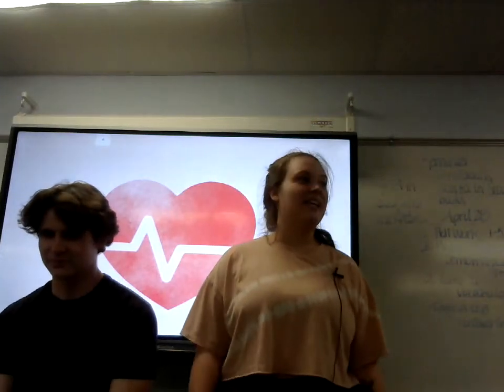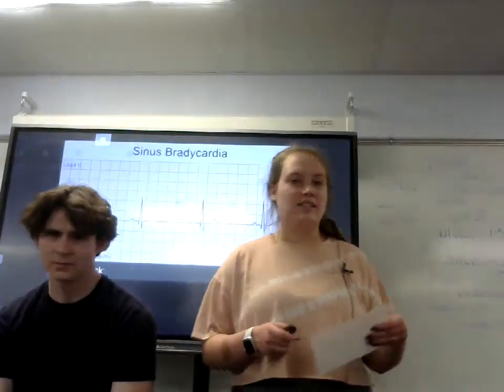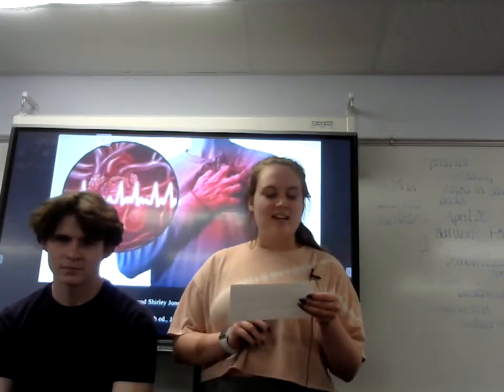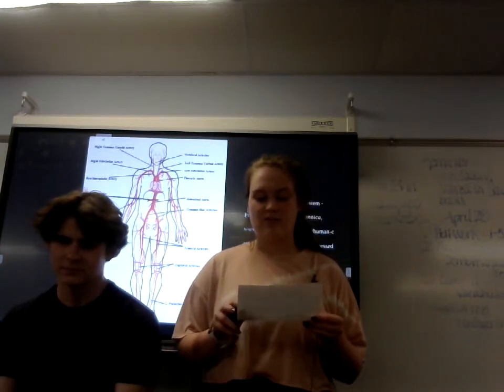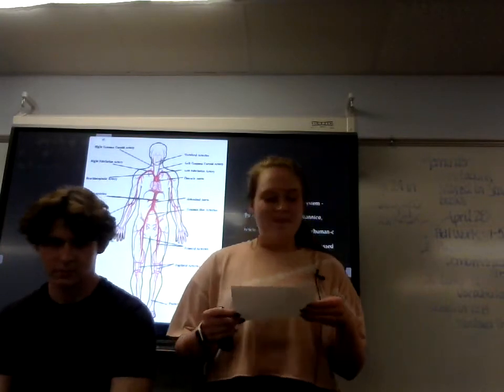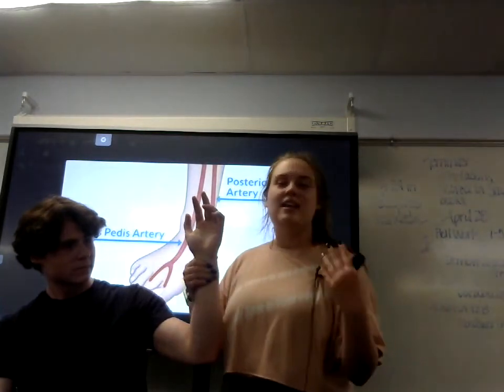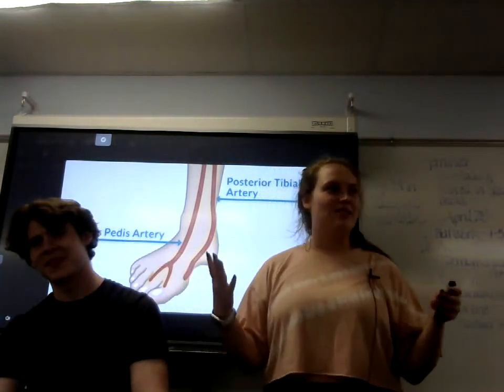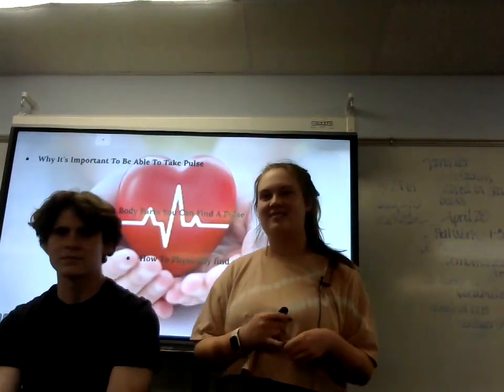Kaelee McIntosh Demonstration How to Take a Pulse